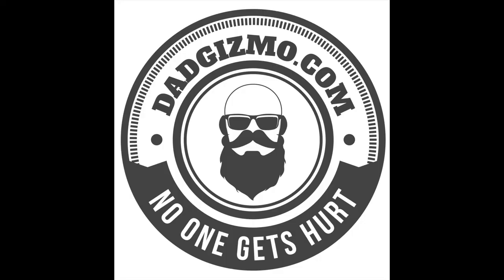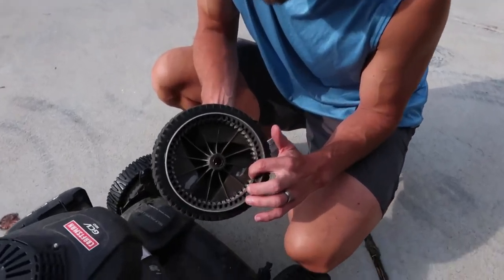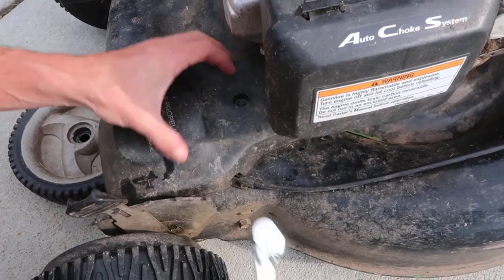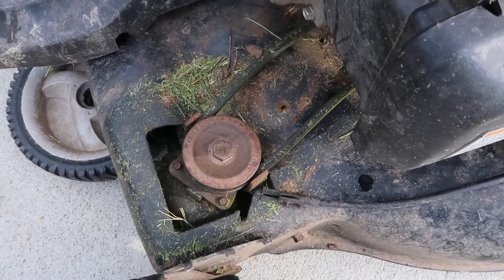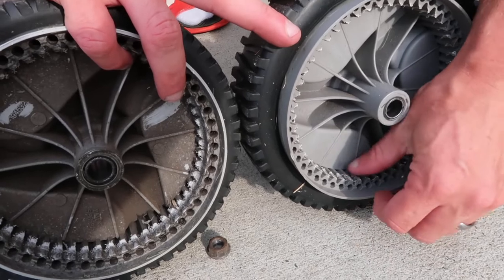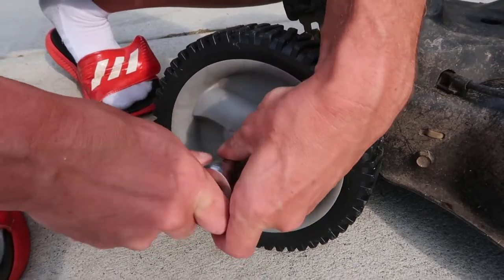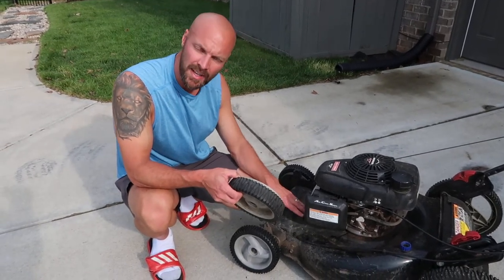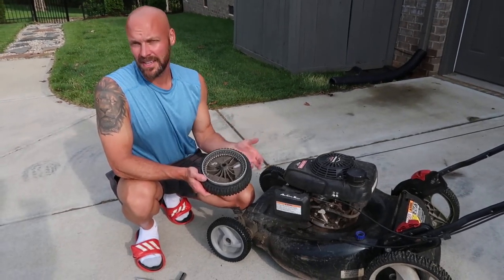How to Replace a Craftsman Lawnmower Wheel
How to Replace a Lawnmower Wheel
Craftsman Lawnmower Wheels in Video